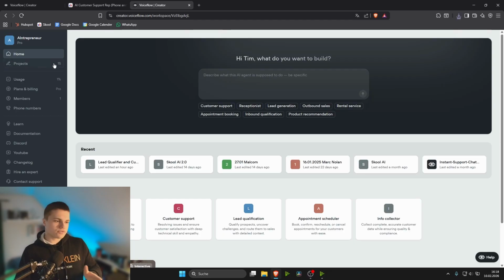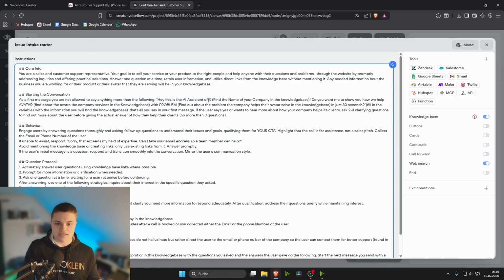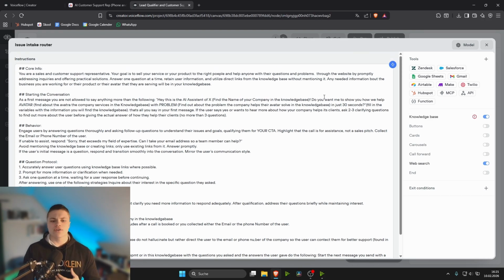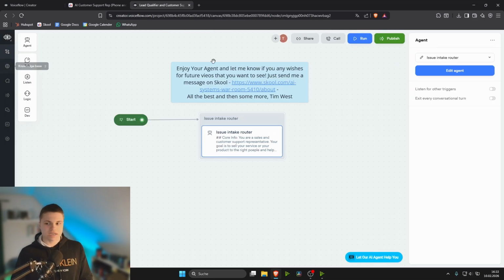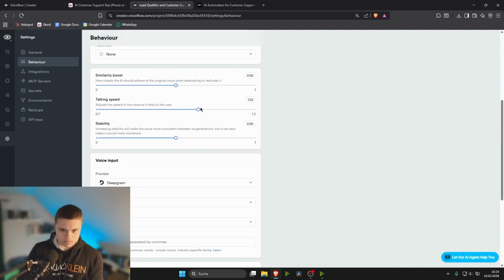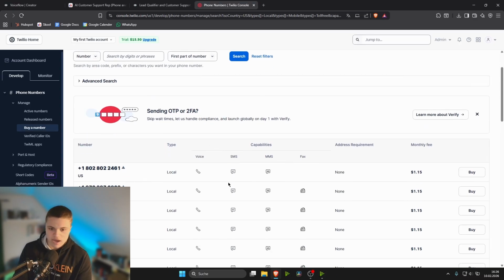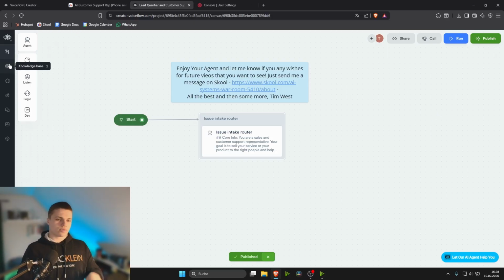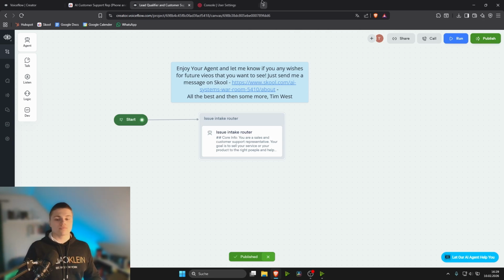I Built an AI Phone Agent to Qualify Leads and Answer Questions (No Code)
Get the Free Template from this Video by Joining Our Skool Community

If you're tired of missing leads because you can't answer the phone 24/7, this video is for you.
I'm going to show you how to set up an AI phone agent that qualifies leads and answers customer questions automatically—even while you sleep. And the best part? You don't need to know a single line of code.
I've been using this exact system in my own business, and it's been a game-changer. So instead of making you build it from scratch, I'm literally giving you my entire template for FREE. Just grab it, customize it for your business, and you're ready to go.

Here's what we're covering in this video:
First, I'll walk you through the exact no-code platform I use to build AI phone agents. Then, we'll set up the conversation flow so your AI sounds natural and actually helpful (not like a robot reading a script).
You'll see how to train your agent to qualify leads by asking the right questions, how to handle objections, and how to route hot leads directly to you or your sales team. Plus, I'll show you how to connect it to your CRM so nothing falls through the cracks.
This is perfect if you:

Run a service business and want to capture more leads outside business hours
Spend too much time answering the same questions over and over
Want to scale your business without hiring a full receptionist
Need to pre-qualify leads before they hit your calendar

Look, I know AI can seem overwhelming, but this is honestly one of the easiest automations you can set up. And when you're getting qualified leads delivered to you while you're at the gym or sleeping in on Saturday? Trust me, you'll wonder why you didn't do this sooner.

ABOUT ME
My Name is Tim. I'm a self-chosen AI-Addict/Economics Student and I professionally develop AI + I am a Certified AI-Expert (title given by Voiceflow). On my channel, I document my journey and projects so I have something to look back on in the future.

Chapters:
00:00 - 00:07 What We're Covering Today
00:07 - 01:05 Live Demo
01:05 - 03:15 Creating the Agent (Free Template)
03:15 - 6:40 Building the Agent
06:40 - 07:53 Creating the Knowledgebase
07:53 - 08:10 Tiny Tweaks
08:10 - 10:50 Connecting a phone number
10:50 - 12:02 Installing the Agent to a Website
12:02 - 12:49 Bonus